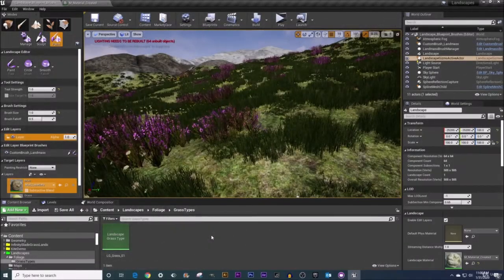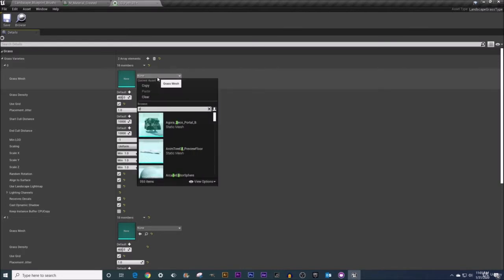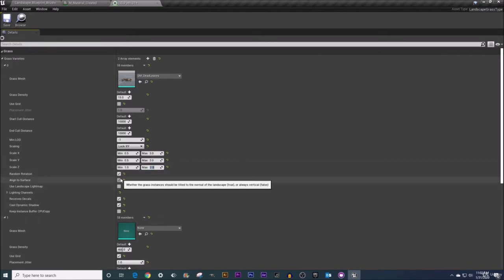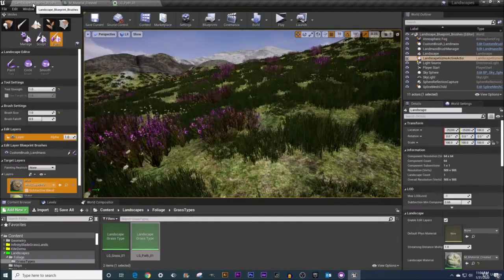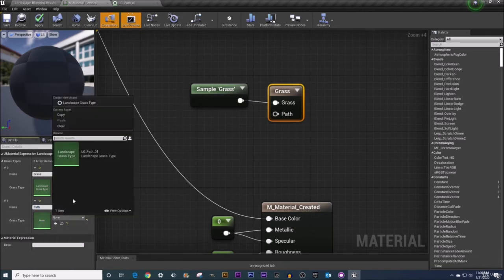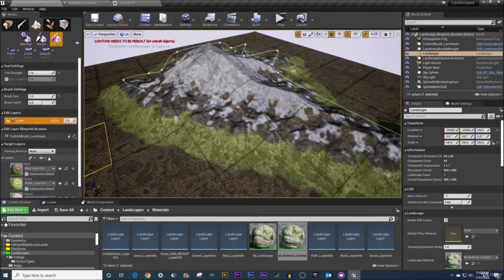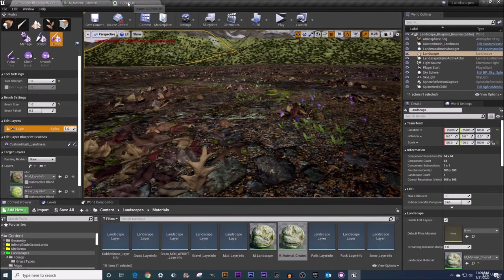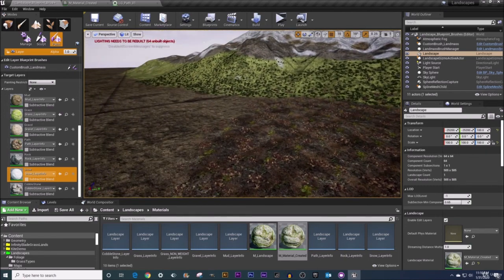45 Grass Creation #2